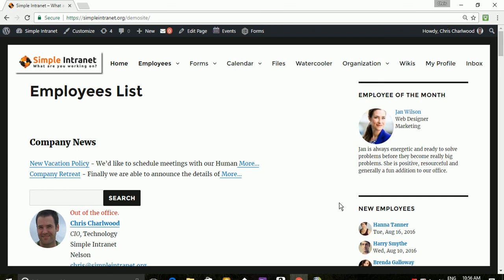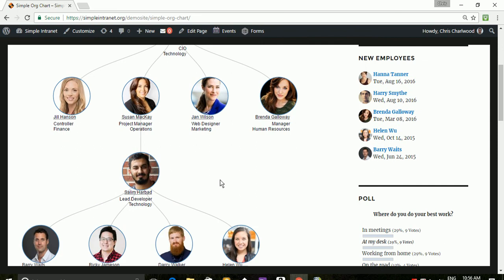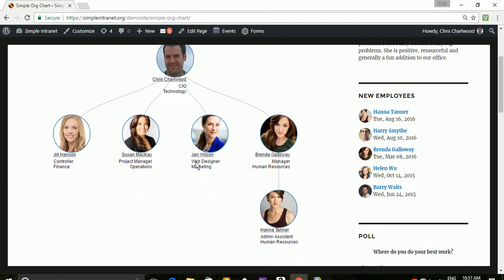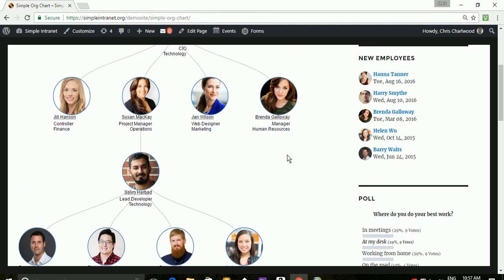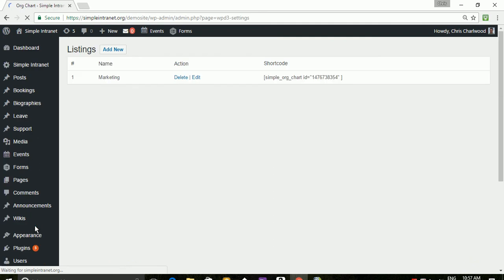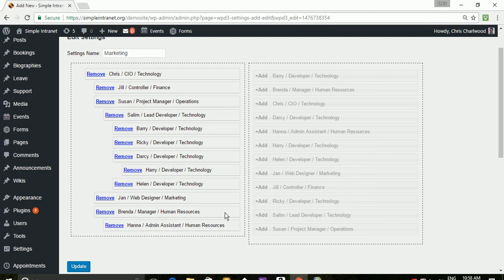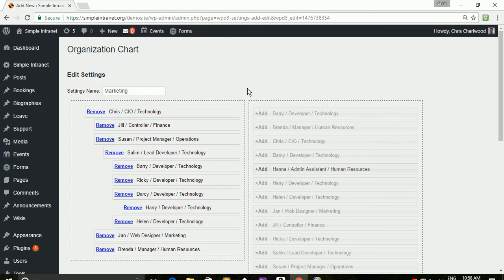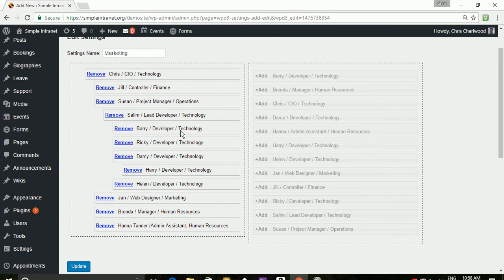Simple Dynamic Org Chart WordPress Plugin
This is a demo of our Simple Dynamic Org Chart WordPress plugin that we offer as part of our suite of over 2 dozen plugins